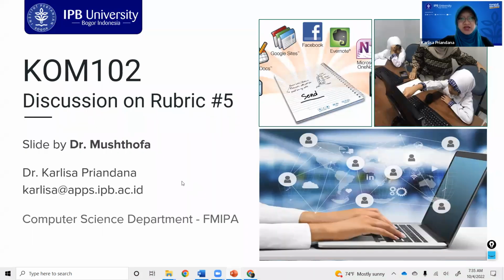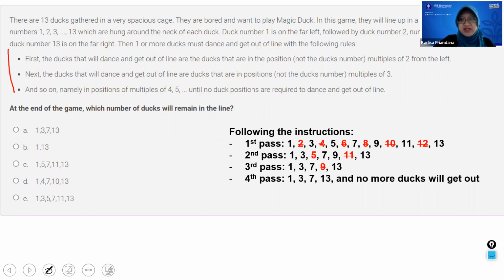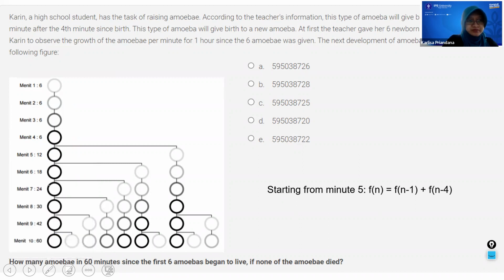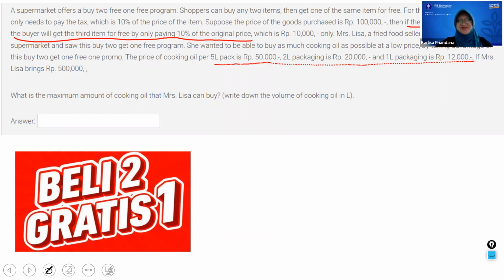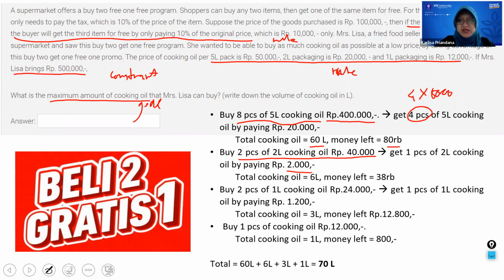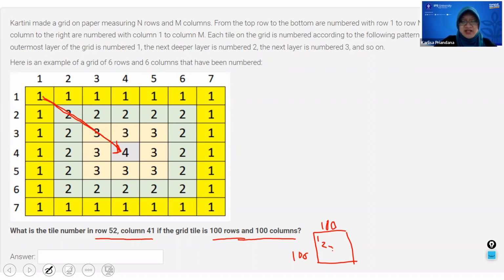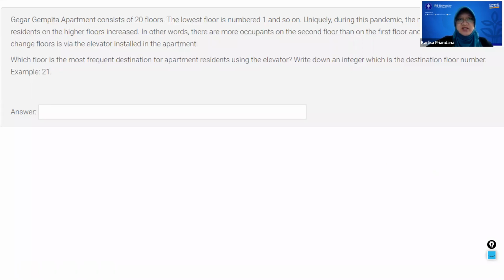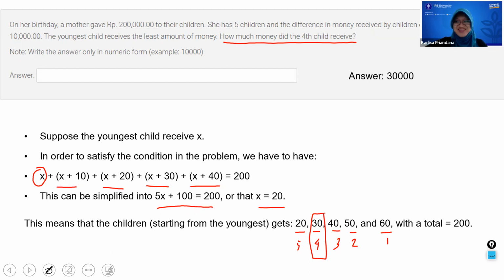Computational Thinking Course: Review on Rubric 5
This video is part of Computational Thinking course, conducted by the Department of Computer Science, Faculty of Mathematics and Natural Sciences, IPB University